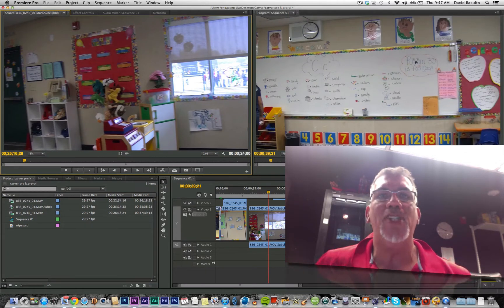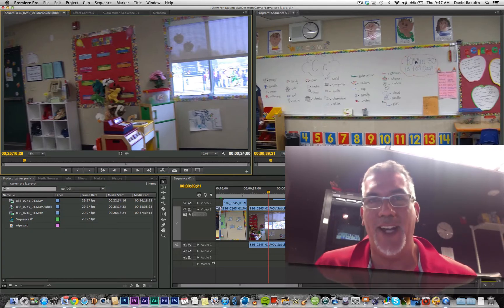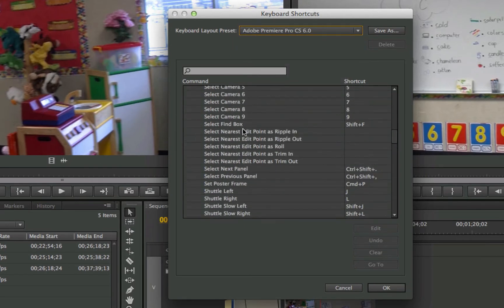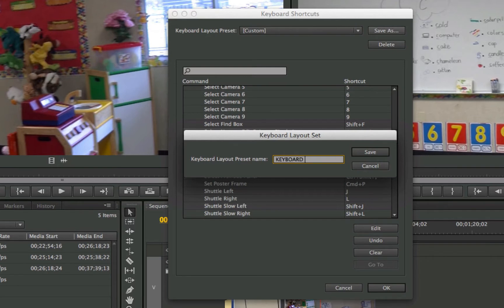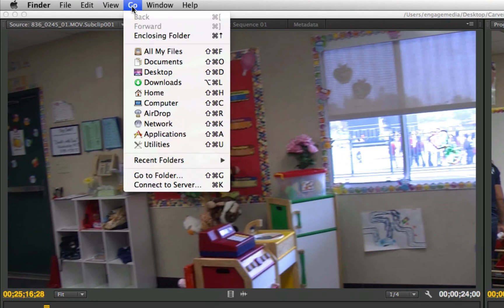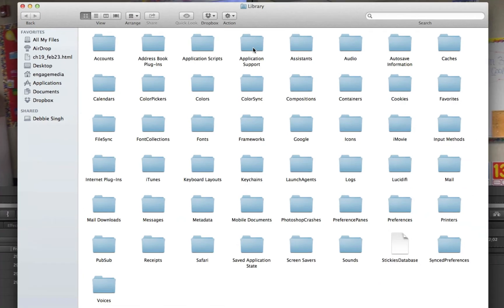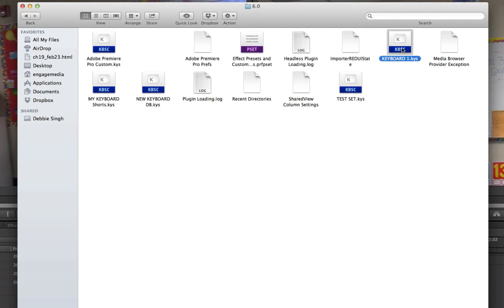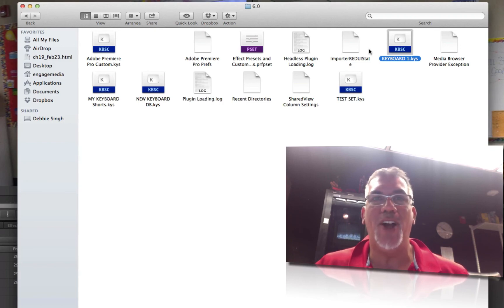Learning Premiere Pro CS6 - Saving Shortcuts and Taking them with you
^^^ Want to take your customized keyboard shortcuts with you? This is how you do it. Enjoy!